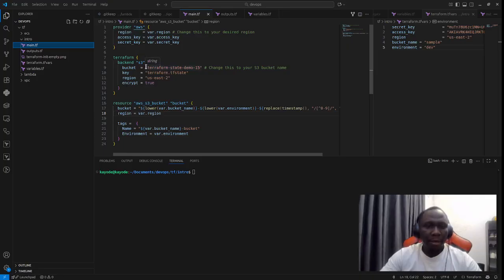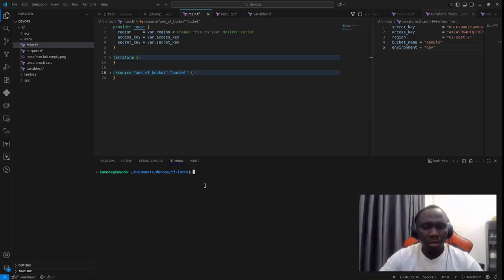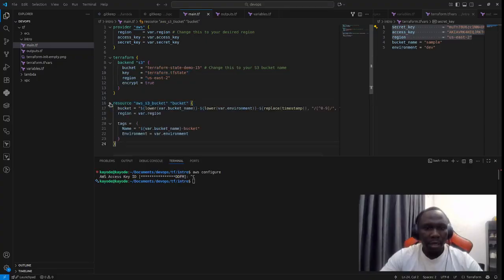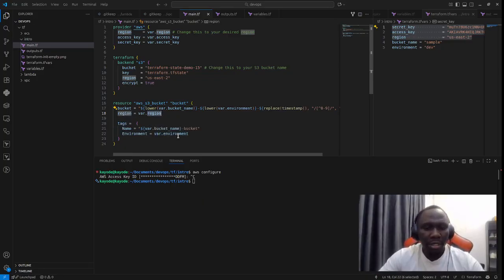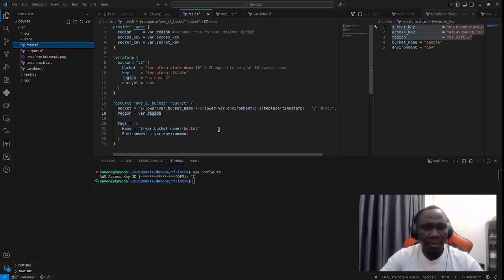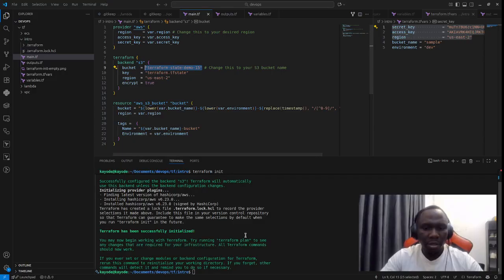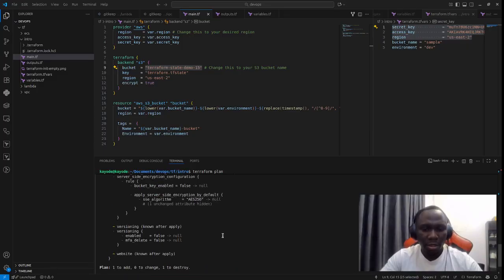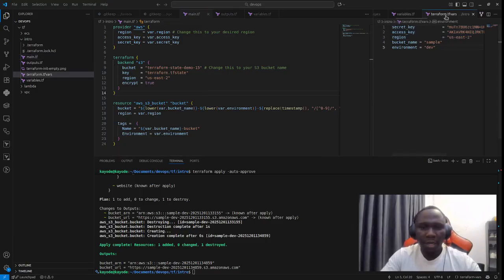Introduction To Terraform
Welcome to this beginner-friendly Introduction to Terraform!

In this video, you’ll learn everything you need to understand how Terraform works, why it’s widely used, and how to start building and managing cloud infrastructure using code.
Whether you're a DevOps engineer, Cloud Enthusiast, Backend Developer, or someone transitioning into infrastructure automation, this video breaks down the core concepts in a simple, practical way.

- What Terraform is and why it’s so popular
- Infrastructure as Code (IaC) explained
- Key concepts: Providers, Resources, Variables, State, and Modules
- How Terraform interacts with AWS, Azure, GCP, and other cloud platforms
- Writing your first Terraform configuration
- Running terraform init, terraform plan, and terraform apply

Terrform CLI
VS Code editor
Sample AWS configuration
Provision a simple S3 bucket using Terraform.